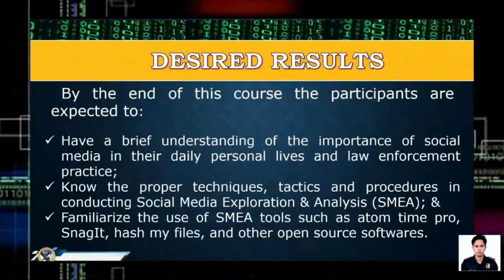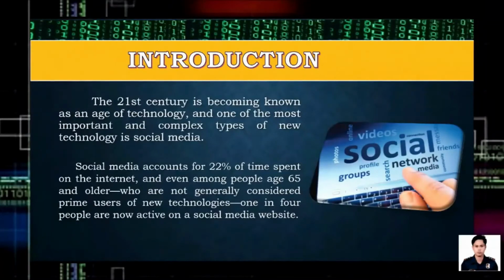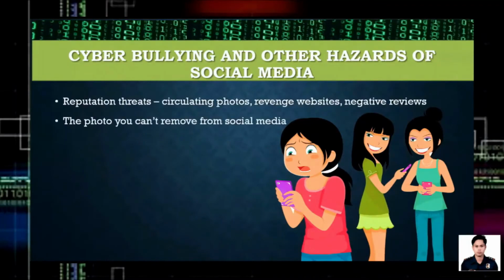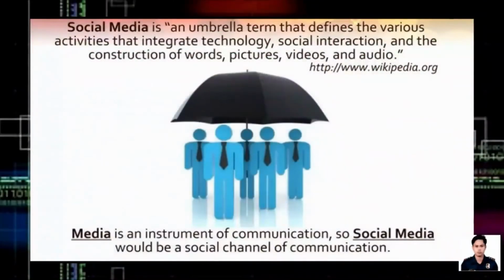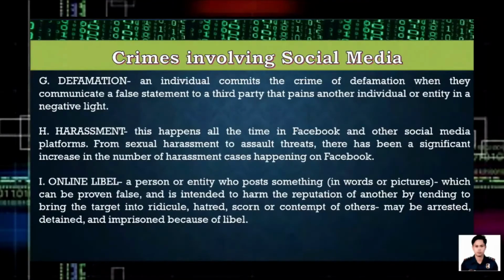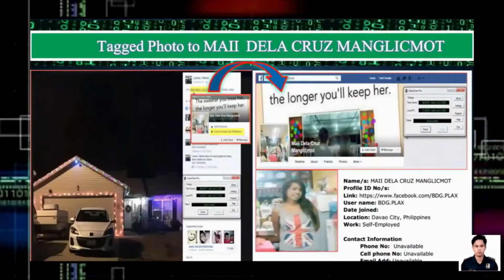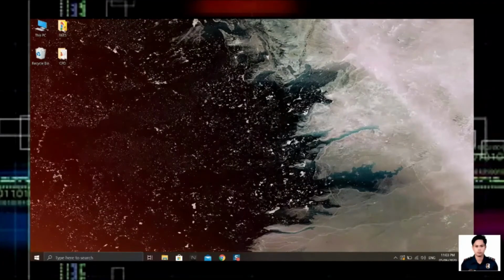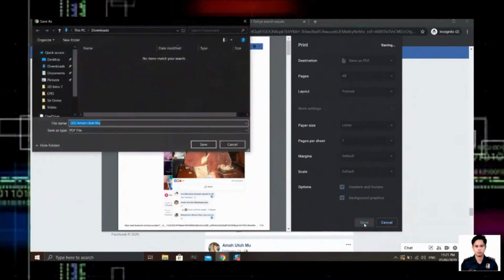The Fundamentals Of Social Media Exploitation and Analytics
DFAI Module 3 -
by. PCapt. Darrel James Dumosmog

Credits to:
WMG, UMG